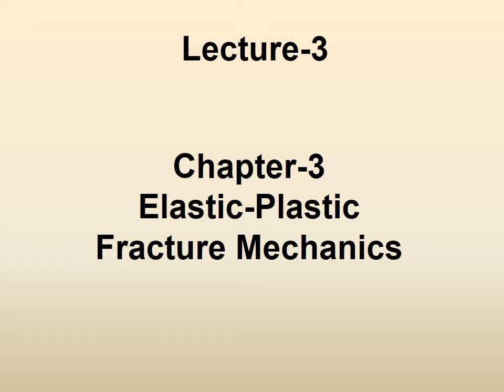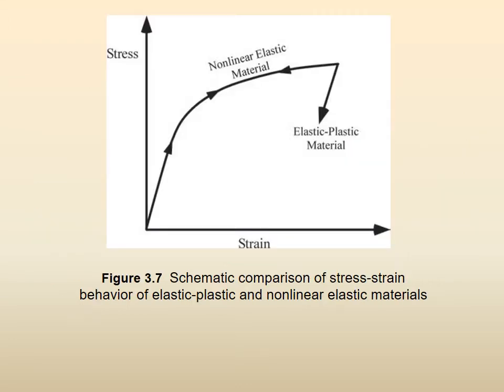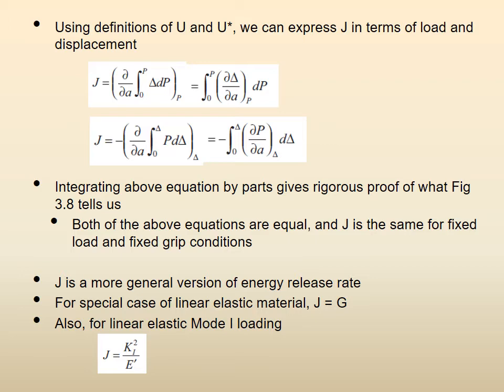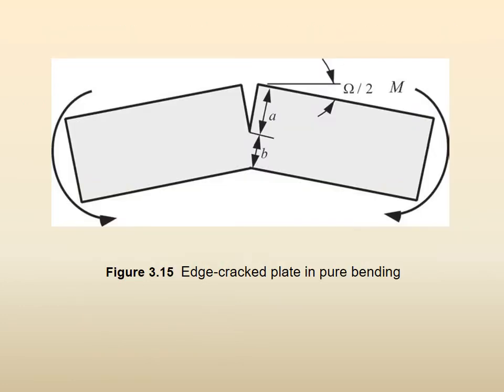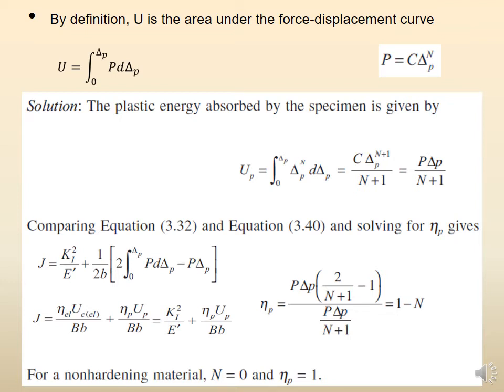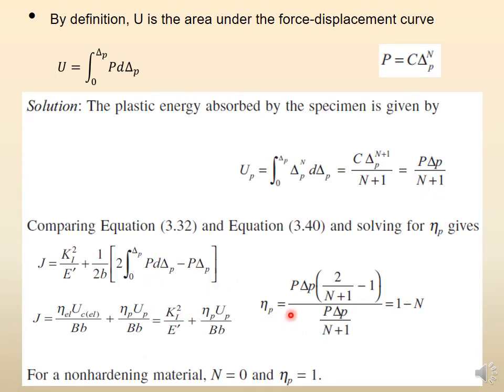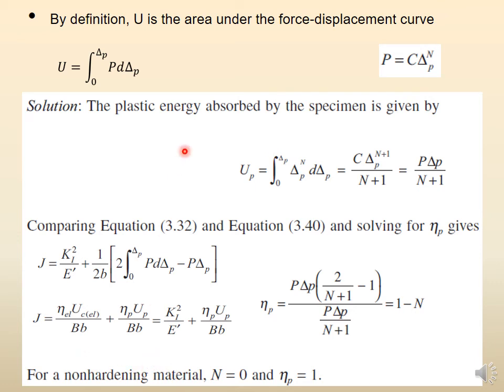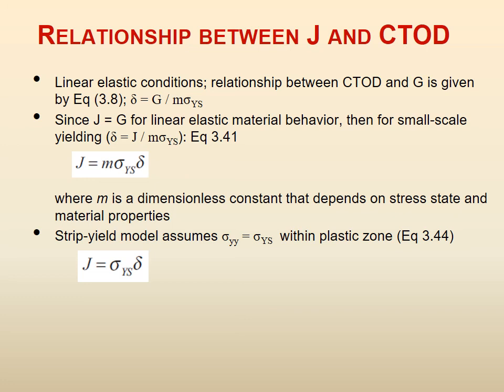Lecture 3a FractMech Ch 3 EPFM